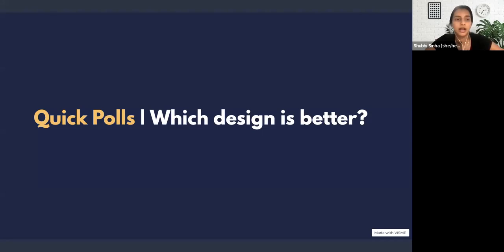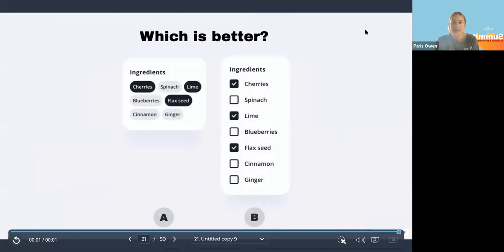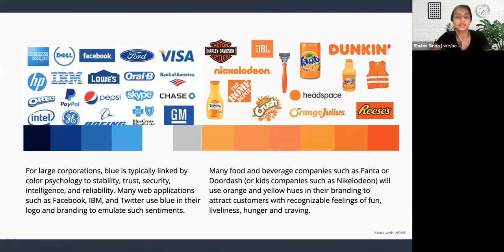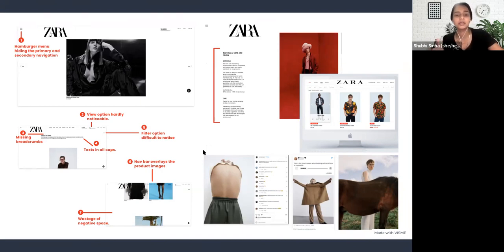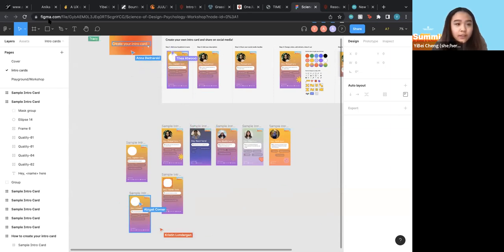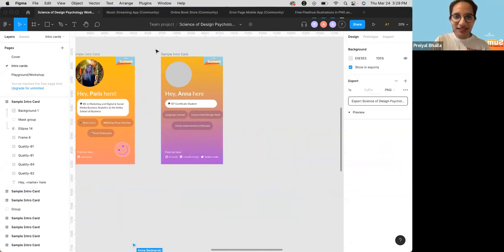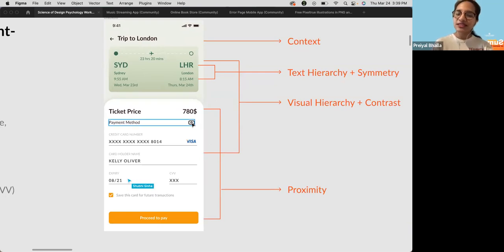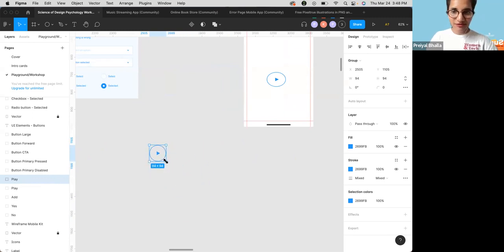The Science of Design Psychology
As our lives become dominated by technology, designers face a social responsibility to curate accessible digital experiences that appropriately serve diverse audiences. In this workshop, we’ll explore the consequences of bad graphic and web design and the psychology that shapes our design choices.

This is a session recording from Summit 2022.